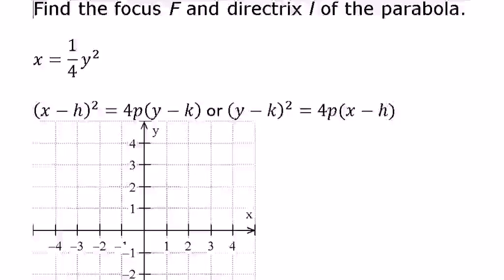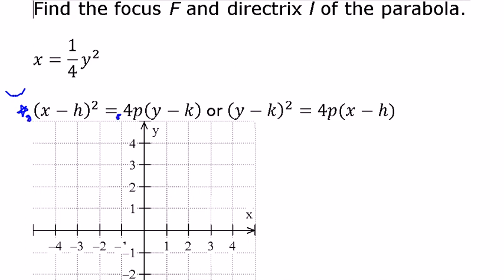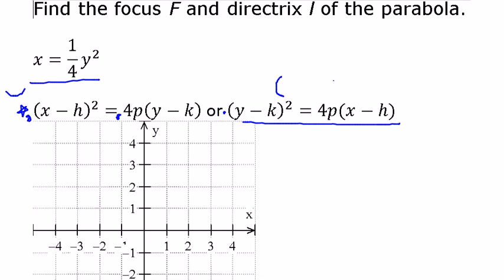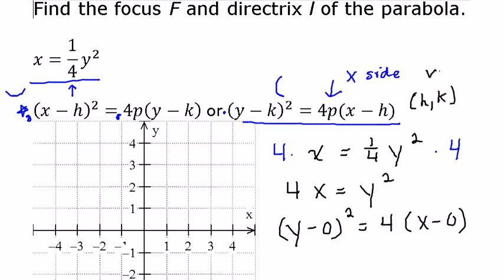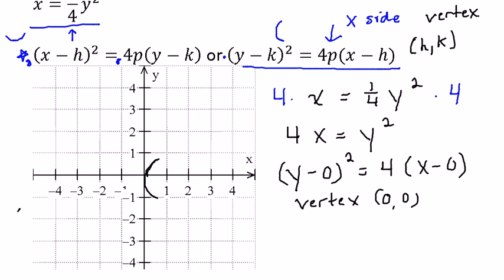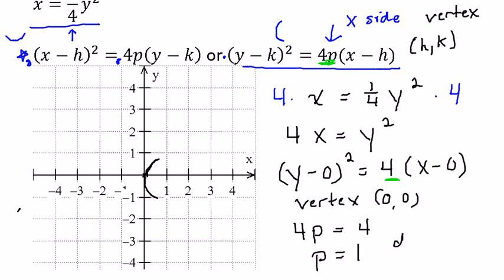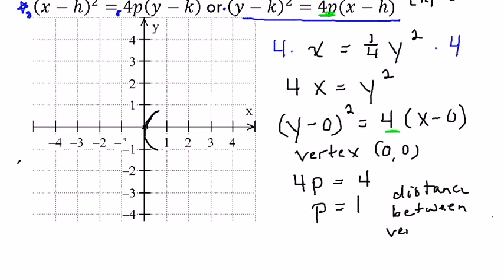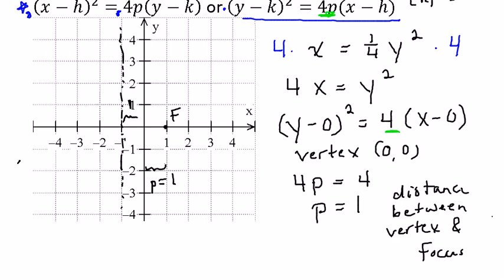Lesson 16 Number 1 Parabola as a Conic Section